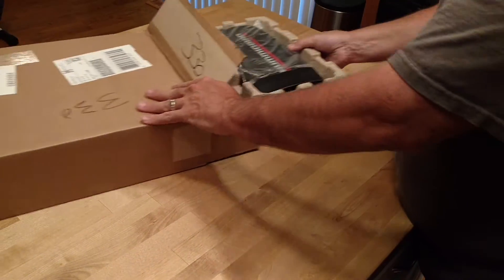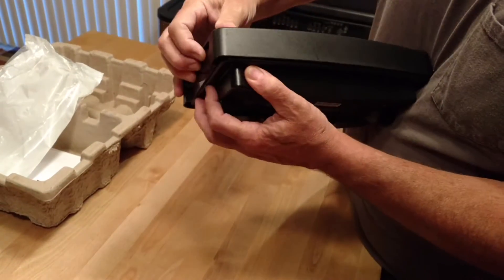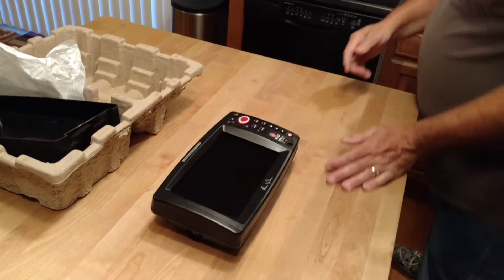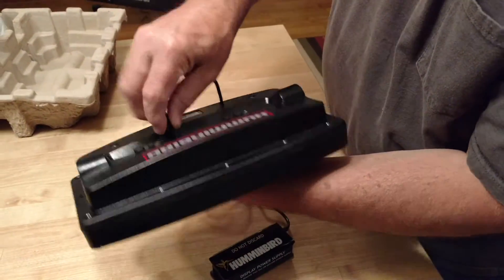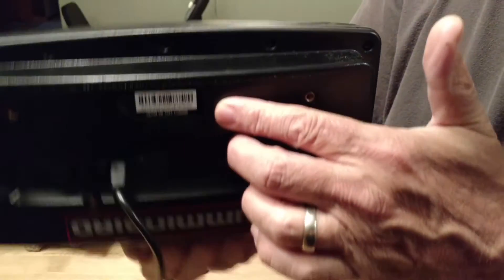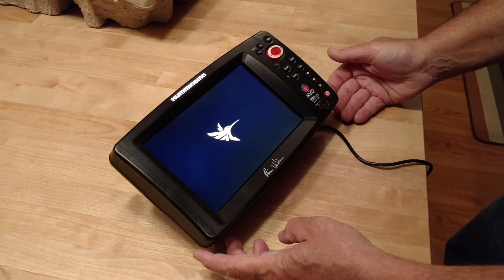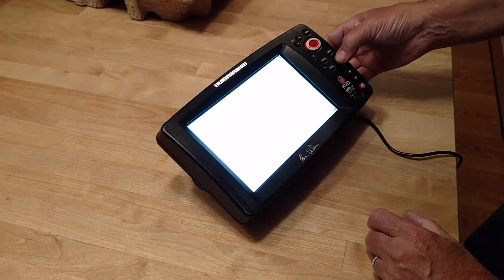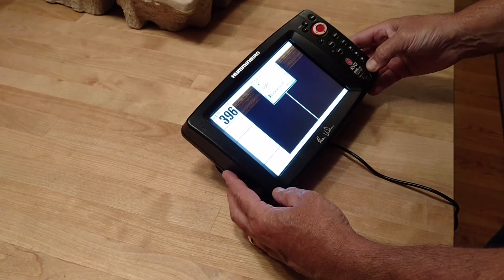2nd repair from Hummingbird.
Out of the box something rattling inside unit